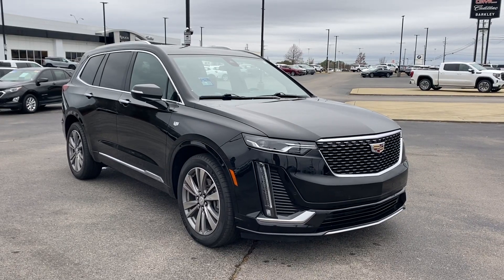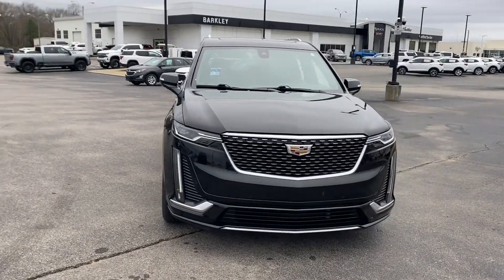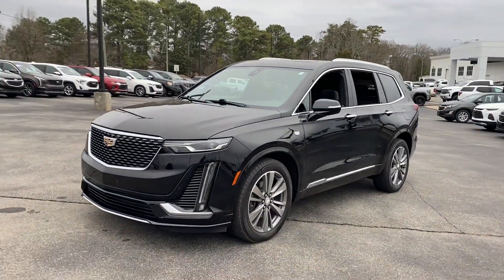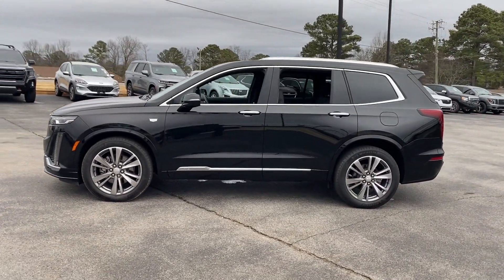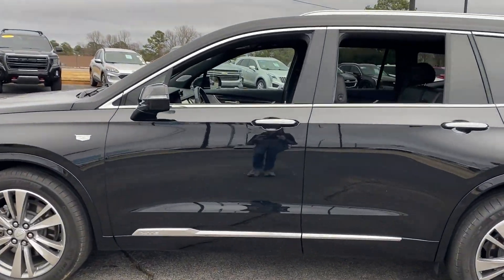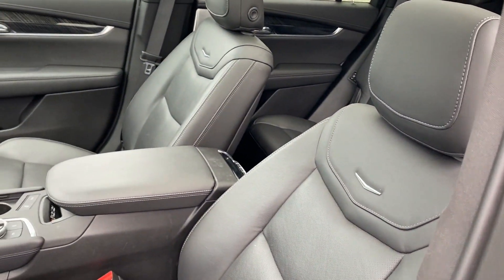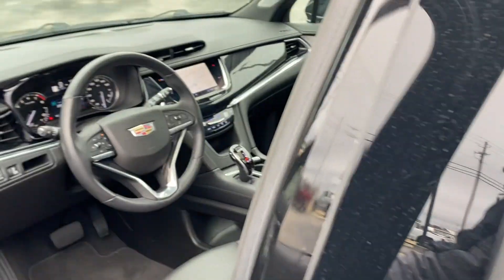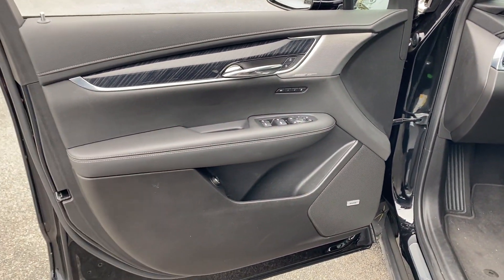2020 Cadillac XT6 FWD Premium Luxury Tuscaloosa AL, Northport AL, Columbus MS, Meridian MS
Barkley Buick GMC is located at 3575 Skyland E Blvd, Tuscaloosa, AL 35405 and can be reached by phone via . We are your top choice when it comes to New and Pre-Owned Buick and GMC vehicles in Tuscaloosa AL, Northport AL, Columbus MS, Meridian MS, Hoover AL

2020 Cadillac XT6 FWD Premium Luxury 1GYKPCRSXLZ233081 Video

With our large Pre-Owned Inventory, we have the car, truck or SUV you’re looking for!

All our Pre-Owned vehicles must go through a strict evaluation and meet our premium manufacturing standards to earn the Certified title. You can find even more information on our Certified vehicles Inventory

Want to take a look at our current Pre-Owned Inventory Specials? Find a great model to take home at a special price here:

In the market for a brand new Buick or GMC?

This 2020 Cadillac XT6 FWD Premium Luxury is full of phenomenal features such as:

Thank you for considering Barkley Buick GMC as your premier Alabama Buick GMC dealer. We look forward to helping you with all your Pre-Owned car needs and hope to see you soon!